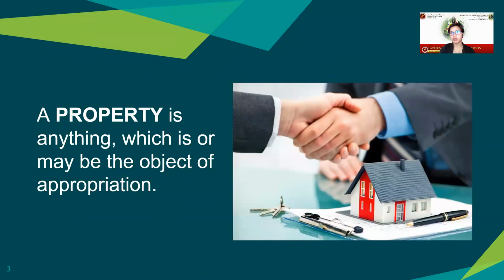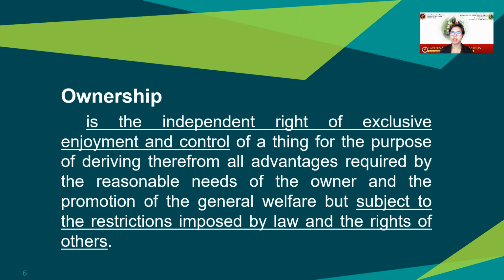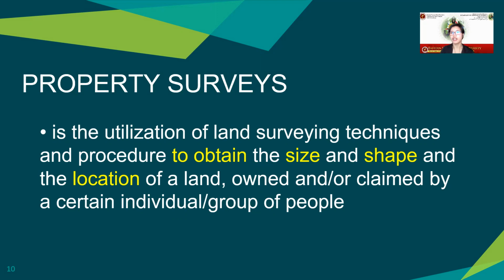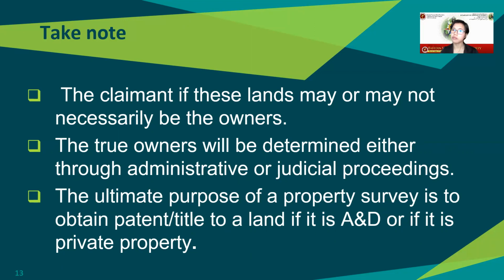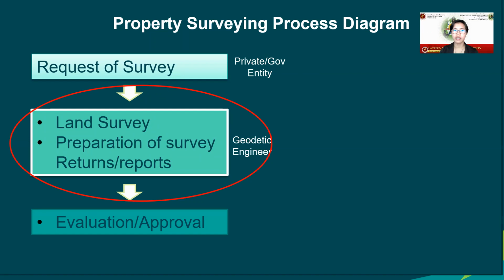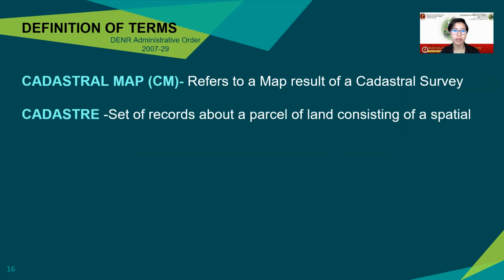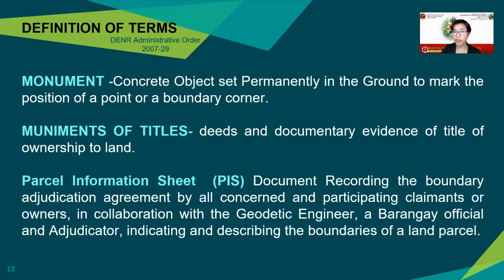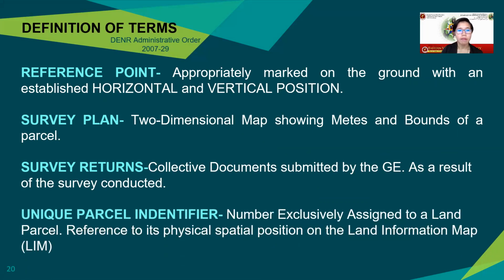LECTURE 1 PROPERTY SURVEY INSTRODUCTION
Define property and property survey
Differentiate ownership from a possession
Identify the purpose of conducting land surveys, and;
Define basic surveying terms in property surveying